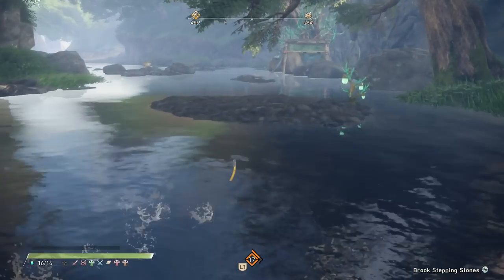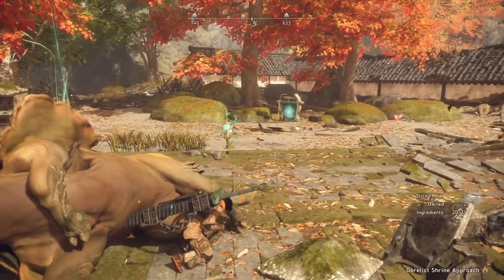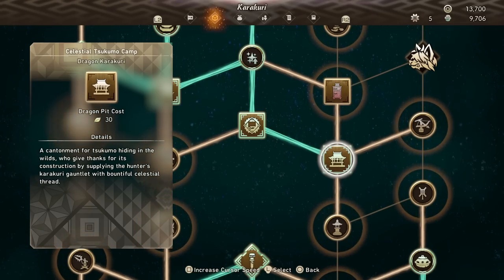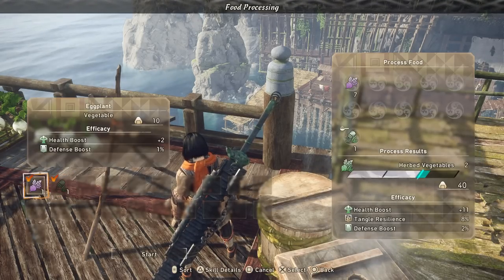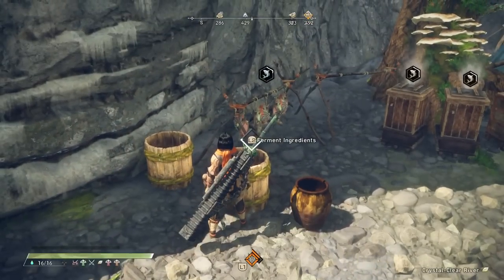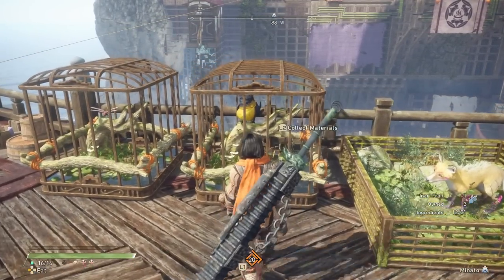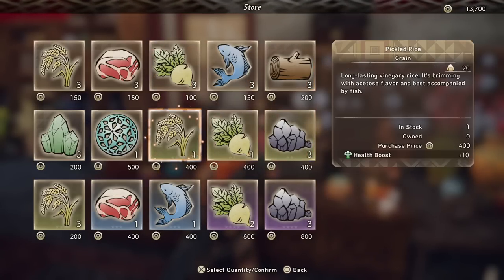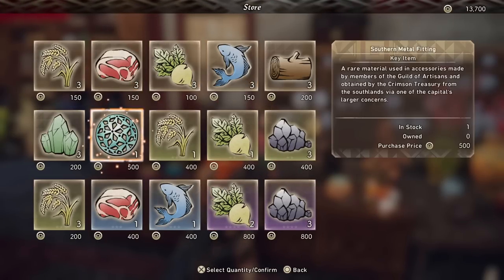You NEED to Do This - Full Food Guide & Drying Pickling Smoking Fermenting Explained - Wild Hearts!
A guide to the food in Wild Hearts that's too powerful to ignore! Enjoy!

Monster Hunter Rise Sunbreak gameplay is here but for now we look at new Wild Hearts and the new Wild Hearts trailer and Wild Hearts gameplay to see if it is indeed a rival to Monster Hunter in Wild Hearts VS Monster Hunter in new Wild Hearts gameplay trailer all Kemono hunt Wild Hearts all weapon gameplay Wild Hearts Karakuri trailer new all karakuri Wild Hearts guide tips tricks Wild Hearts food guide Wild Hearts food dragon karakuri guide Wild Hearts pet creature guide Wild Hearts Drying Rack Smoker Smoking Pickler Pickling Fermenting Fermenter guide Wild Hearts best food farm seasoning!